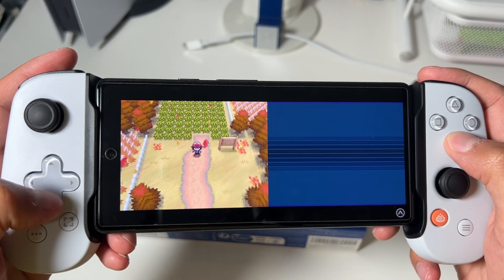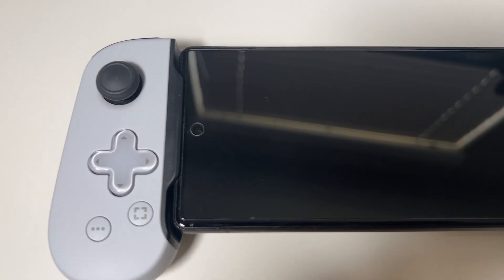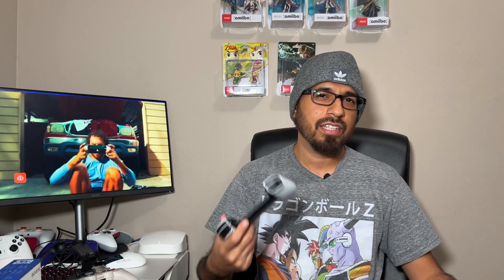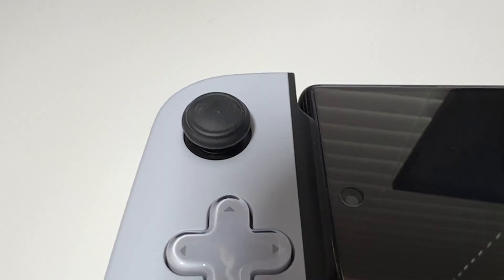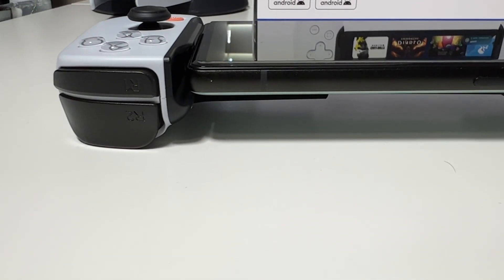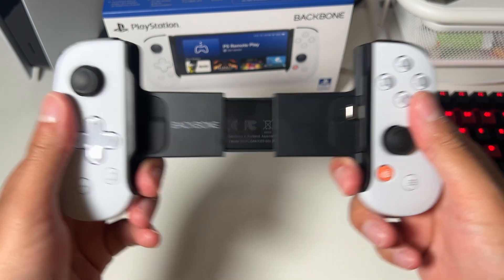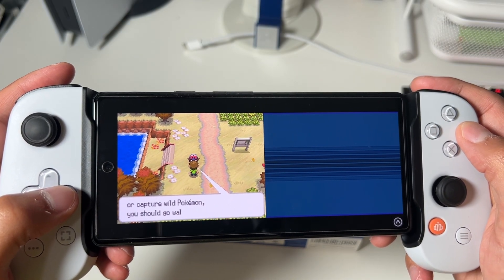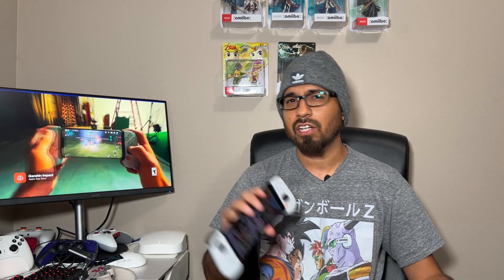Backbone Controller: The Best Mobile Controller Ever!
Join James from @therandomencounter  as he gives his thoughts on the Backbone controller and why he thinks its the best mobile controller ever!

Tune in to our live streams Wednesday - Friday every week!

Backbone Controller iOS
Backbone Controller Android
Dragon Quest Monsters The Dark Prince
Pikmin 1&2
Pikmin 4
Pokemon Scarlet
Pokemon Violet
Star Ocean The Second Story R
Sonic Superstars
Super Mario RPG
Super Mario Bros Wonder
Final Fantasy XVI